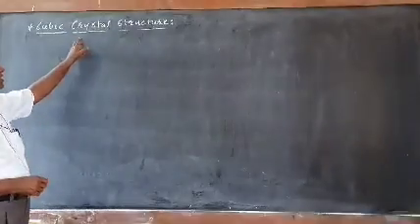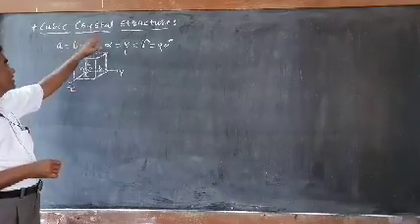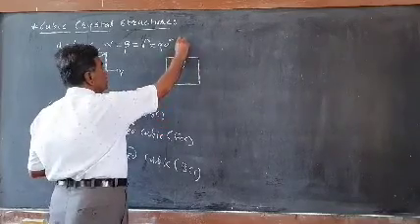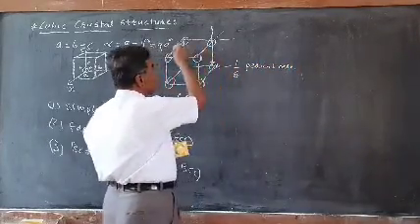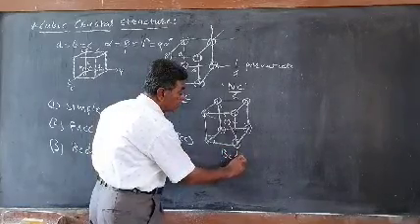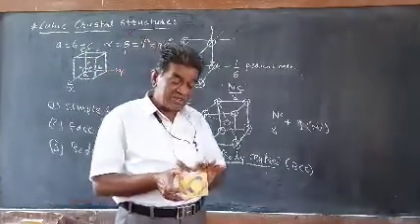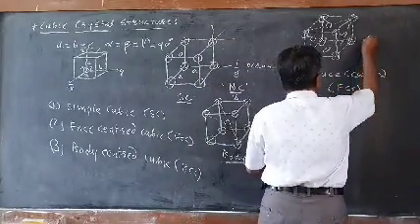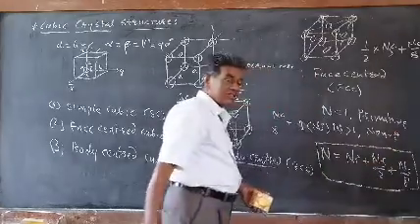L8:Cubic crystal structures by Prof S M Kadam.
Types of cubic crystal structures are explained